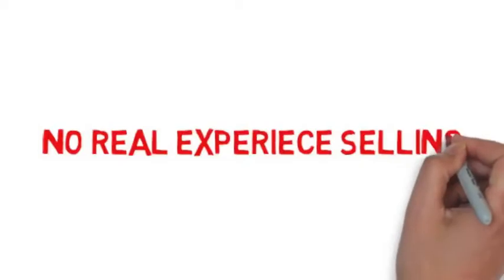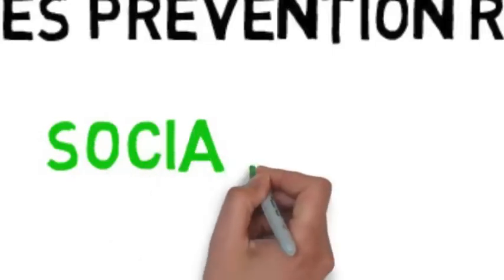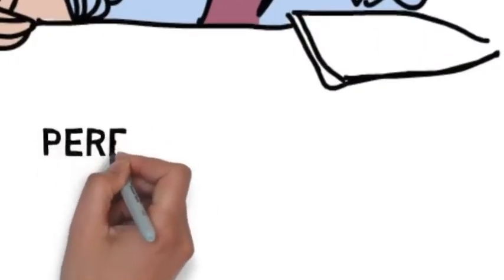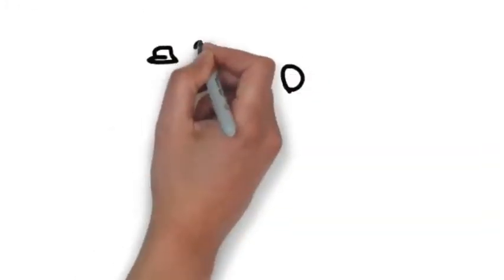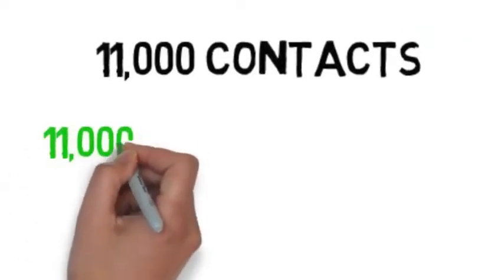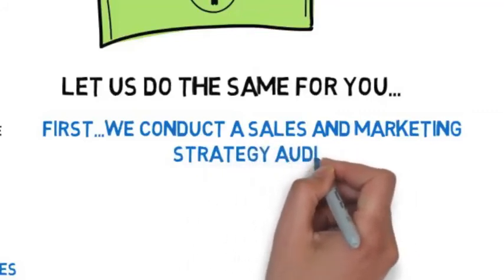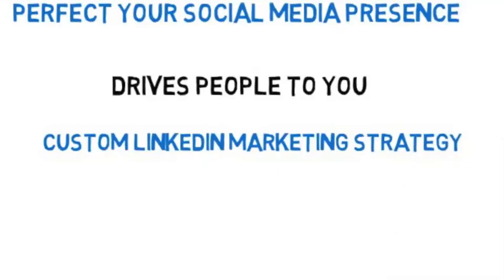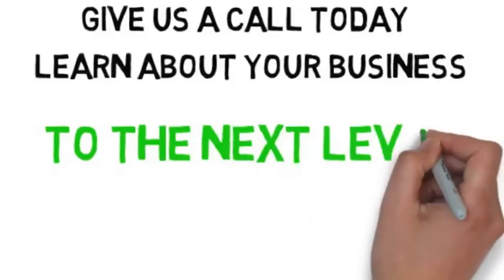Find the Capital's Ultimate Sales and Marketing System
Scope of Services: The goal of FTC's Advisory Services is to grow your database of contacts, set up our proven system to generate massive Lead flow and implement the FTC system of converting Leads to Prospects to paying Customers. Services will include but are not limited to:

• Sales and Marketing Strategy Audit -- We will conduct a Sales and Marketing Strategy Audit to analyze your current sales and marketing plan, branding initiative and target market focus.

• Website Build/Web Presence -- Based on our findings from the Sales and Marketing Audit, we will execute the creation or re-build of your website and web presence. The website created will be a great representation of your business and brand. Through our innovative design, strategies and content your website will be set up to maximize Search Engine Optimization (SEO) and as a powerful marketing tool that will easily integrate with various Social Media platforms for maximum lead generation.

• LinkedIn Social Media Presence -- Based on our Findings from the Sales and Marketing Audit, we will assist you in the development and implementation of the perfect LinkedIn social media profile and presence including joining the right Groups, setting up a Company page and setting up your own Group if desired. In addition, we will develop a custom tailored LinkedIn marketing strategy with the objective of maximum lead generation. FTC will handle the initial launch of your LinkedIn marketing strategy.

• Drip Marketing Campaign Strategy -- Based on our findings from the Sales and Marketing Audit, we will assist you in the set up and the development of an effective and efficient "Drip Marketing Campaign" to maximize the conversion of your contacts from Lead to Prospect to Paying Customer. Once set up, FTC will train the Company on how to manage the Drip Marketing Campaign moving forward and track results.

• Contact Management Strategy -- We will help you set up the right contact management system to effectively and efficiently manage client relations and the conversion of Lead to Prospect to Paying Customer.

FTC guarantees the full FTC Marketing System will be up and running within 30 days. Once set up, FTC will run and manage the entire system for you for three months. Once, the four month period is complete, FTC will fully train you on how to run the system yourself or you can engage FTC to continue managing the service on a monthly basis.